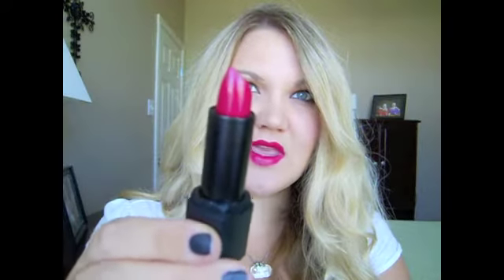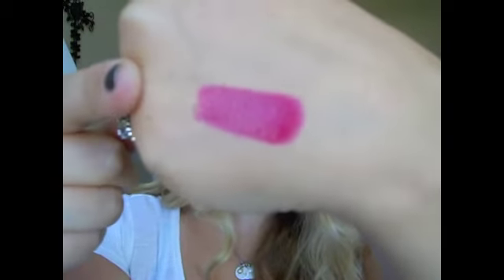Flirt Cosmetics-From Kohls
Lipstick:
"Ace" - Flirt Cosmetics High Wattage Lipstick

Blush-
"Heartthrob" Sheertone Blush
**All my Jazz**